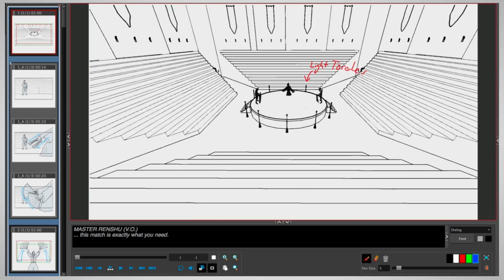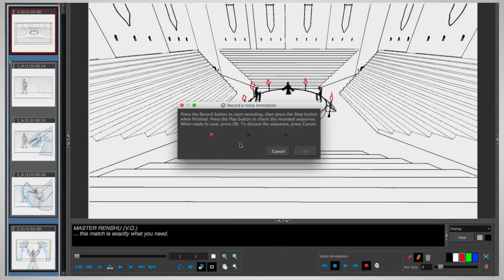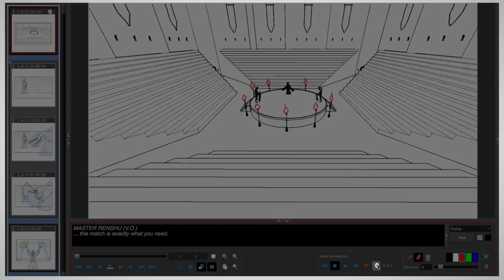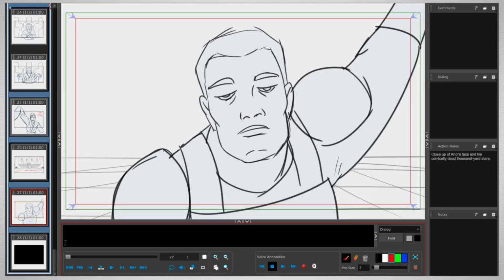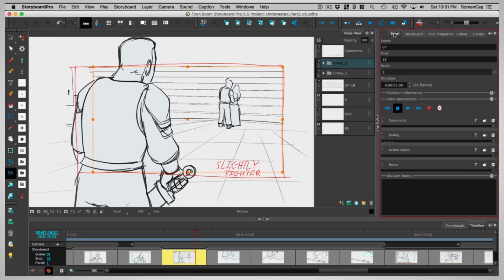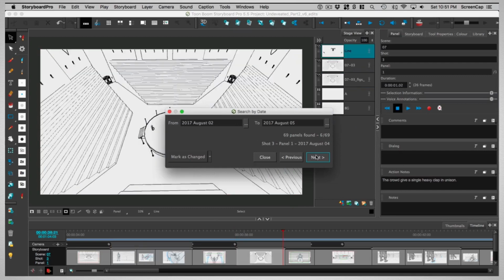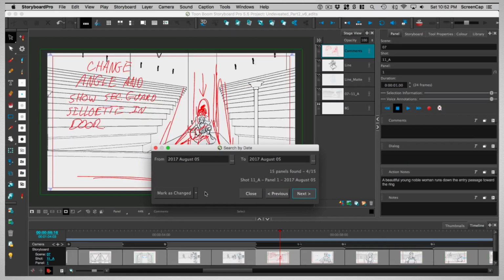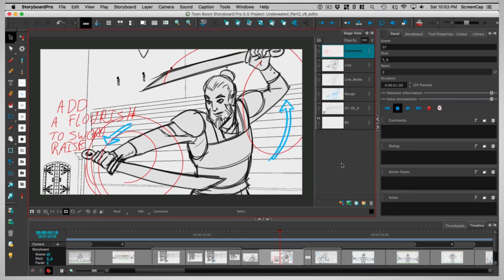08 02 Feedback and Revision